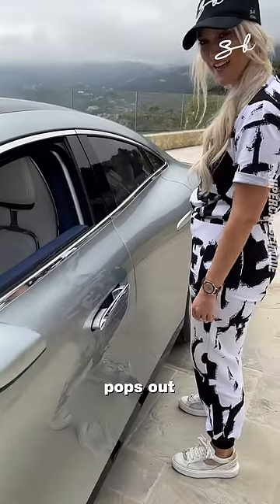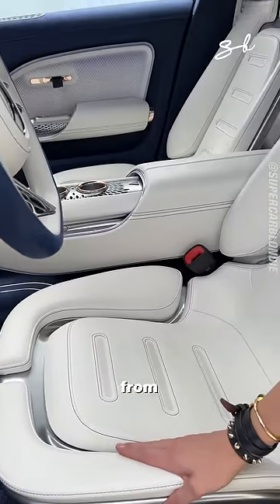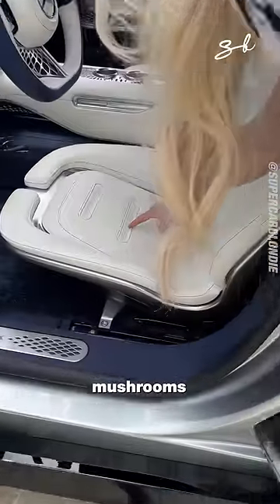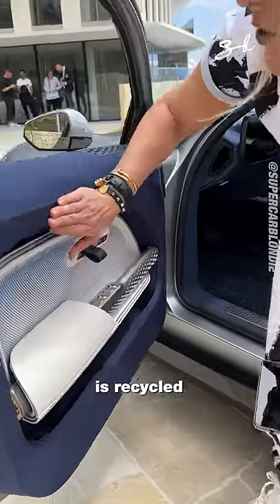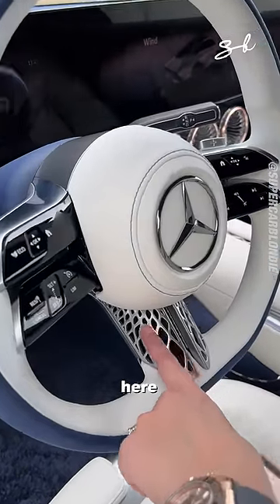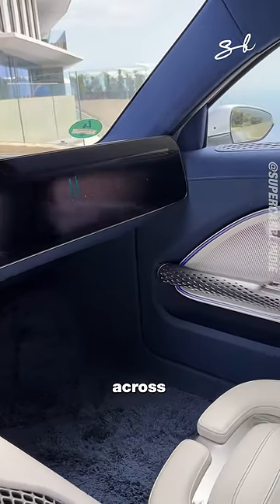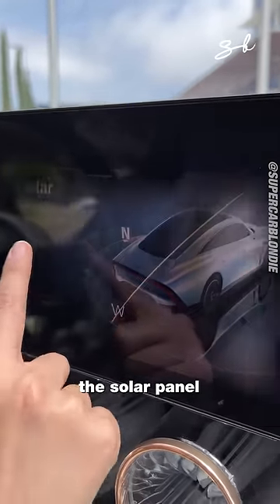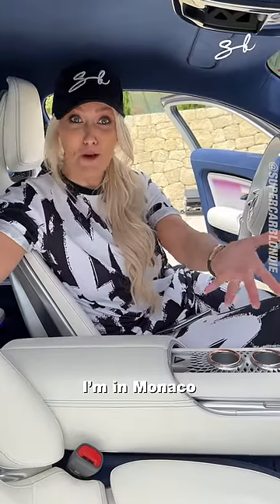Which plant will they use next? 🤣